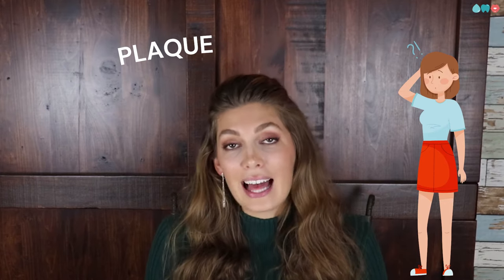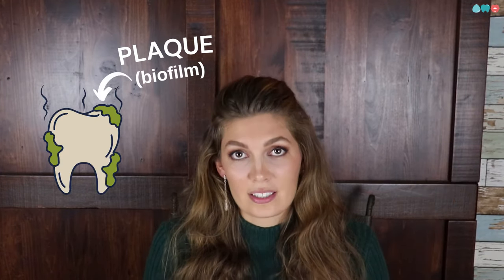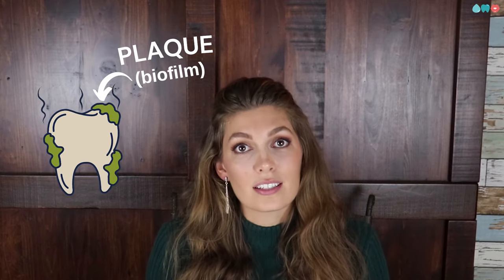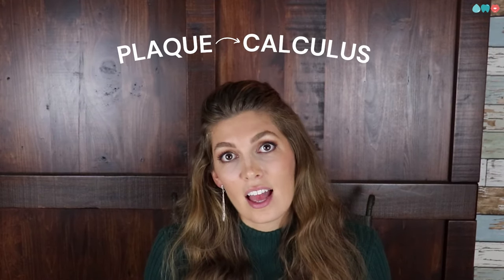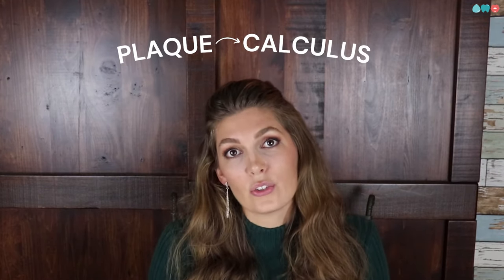What is Plaque, what is calculus, or biofilm? ToothShower Talks 2023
Learn about plaque, biofilm, tartar and calculus. Are you brushing your teeth but still not getting the results you want? It's time to take it up a notch!  Introducing ToothShower, the revolutionary water flosser that helps prevent plaque buildup and dental calculus. With ToothShower, you can keep plaque--aka biofilm--at bay and stop gingivitis from progressing further! Stop brushing alone and start water flossing today with ToothShower for a sparkling smile everyone will love.